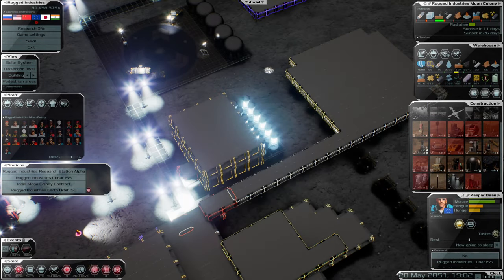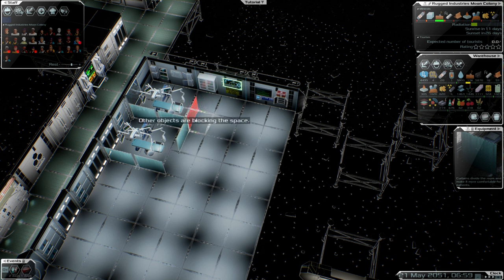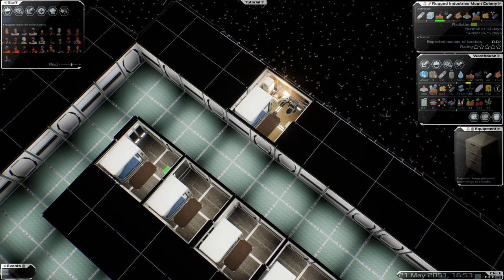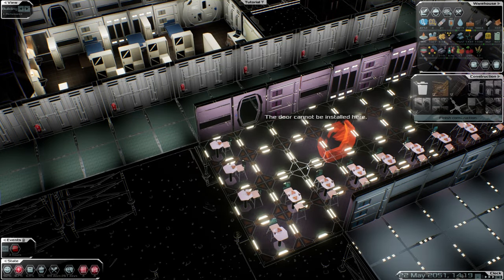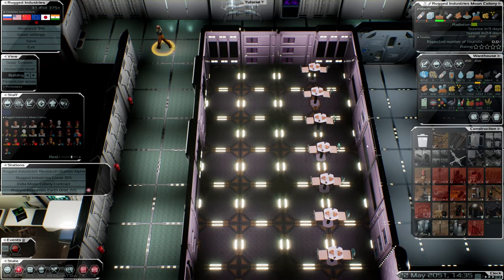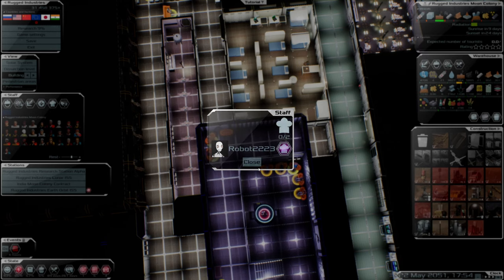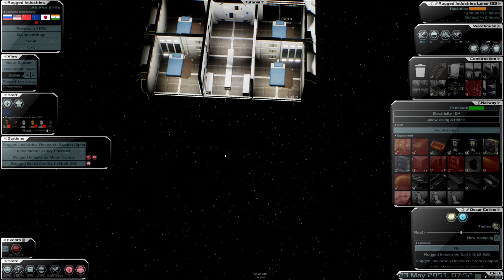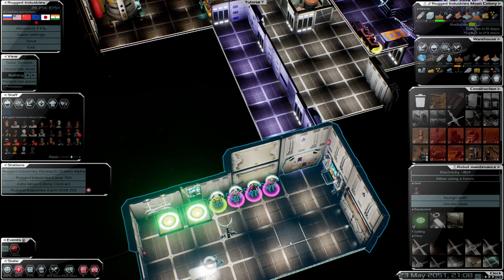Solargene | From The Cradle | Episode 17 - New Lunar Base Medical and Restaurant!